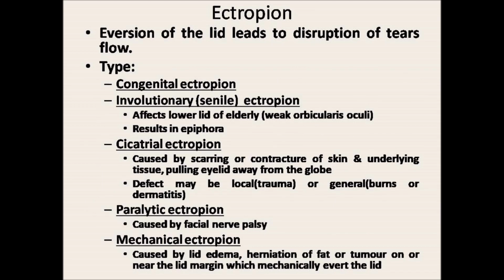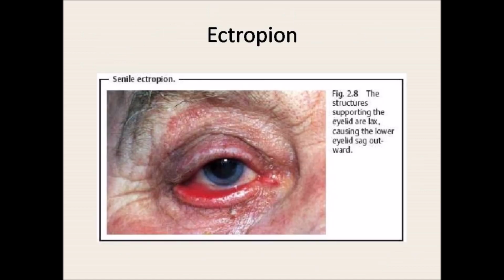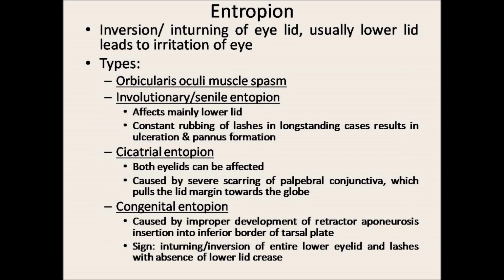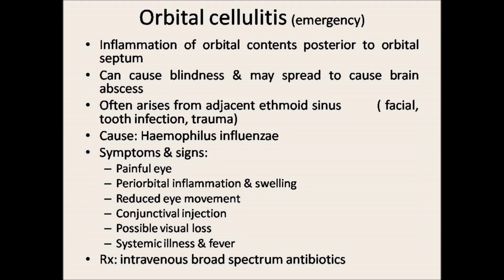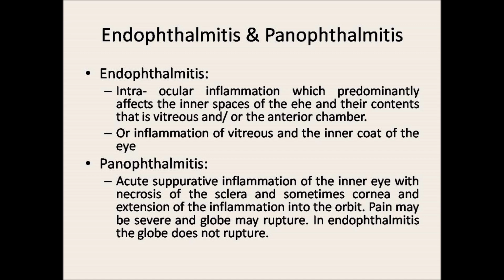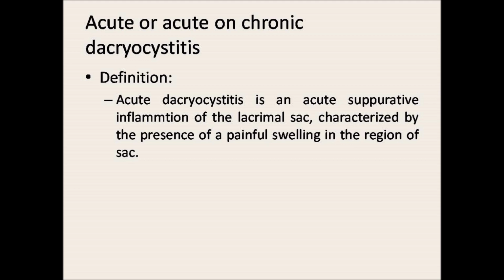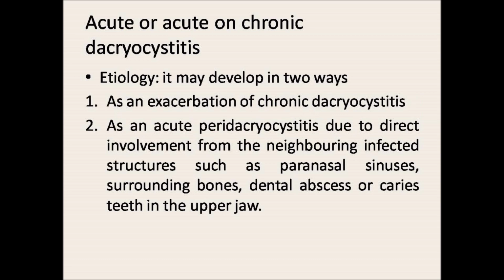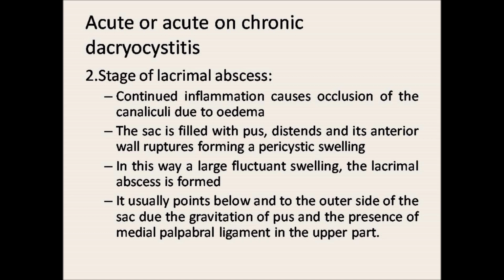red eye 3